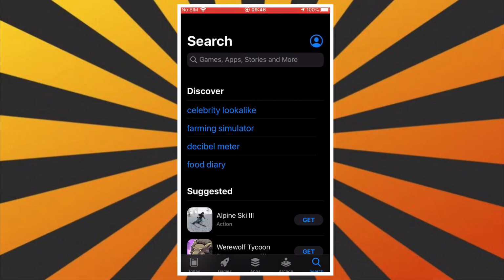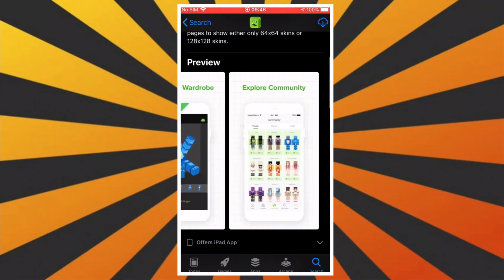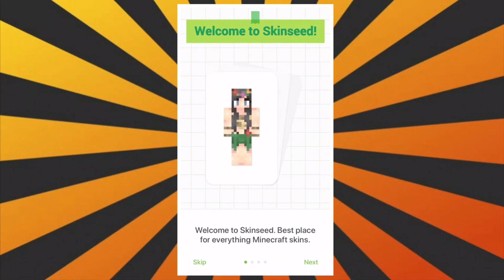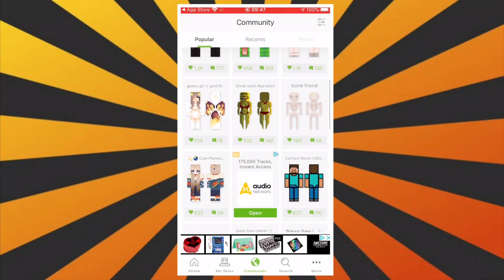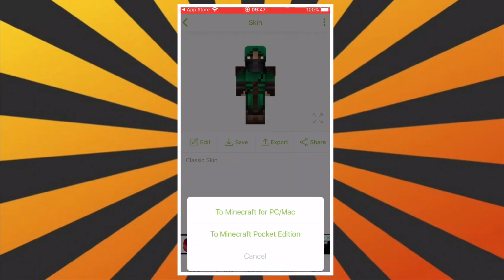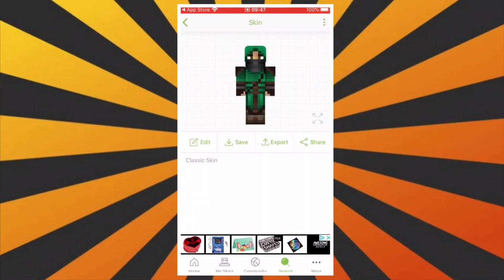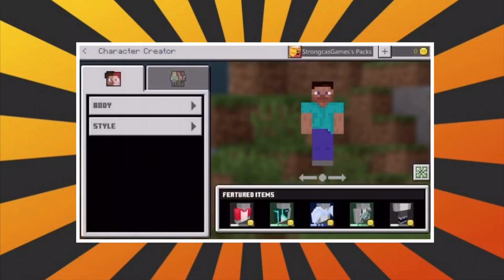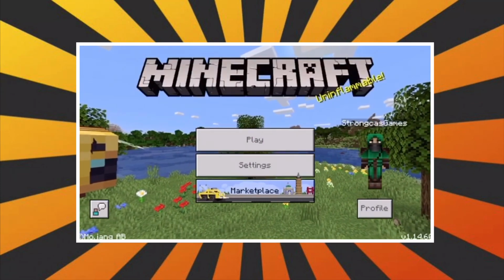How To Get Any Skin For Minecraft Pocket Edition!